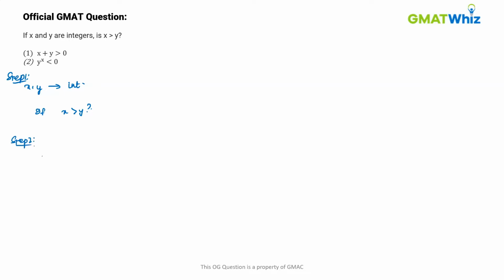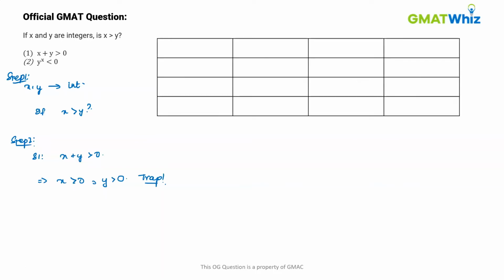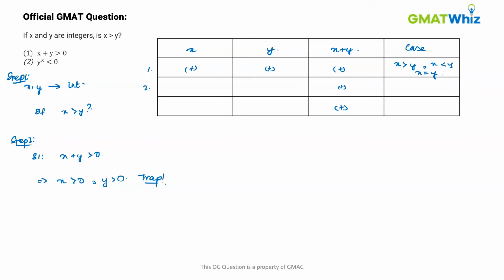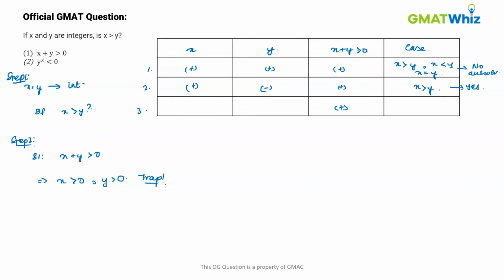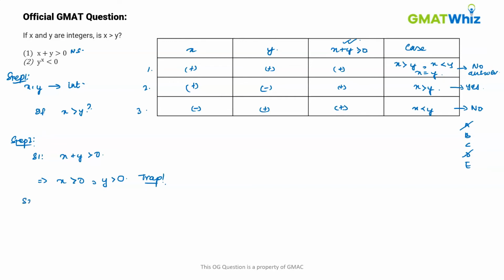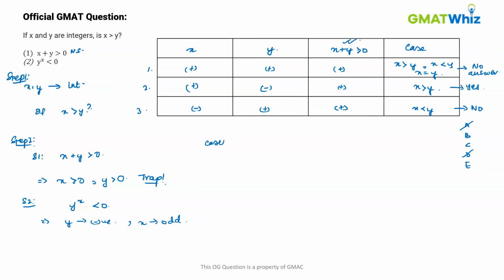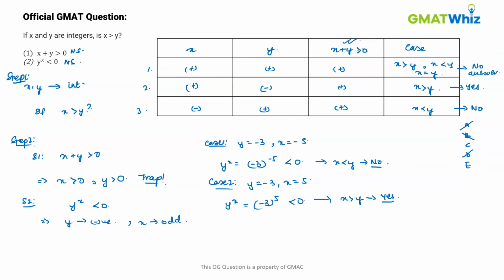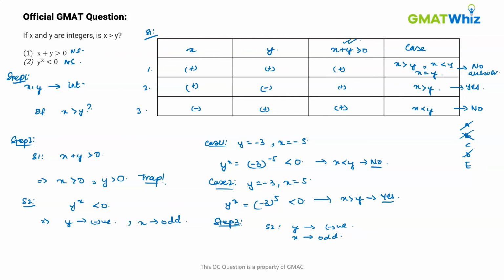GMAT OG l DS12718 : If x and y are integers, is x › y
If x and y are integers, is x › y ?